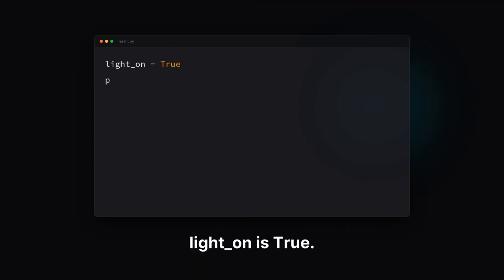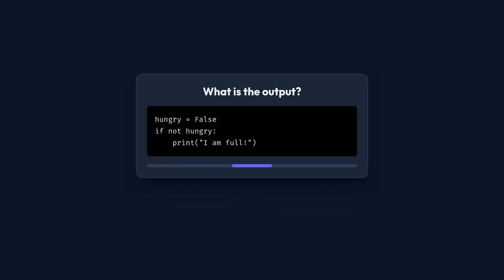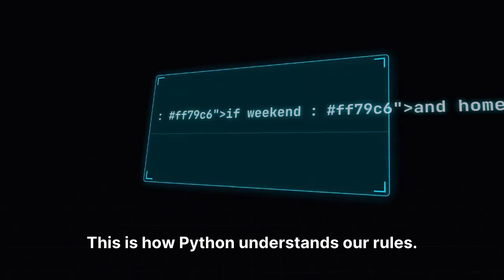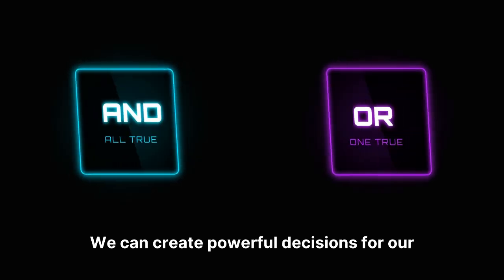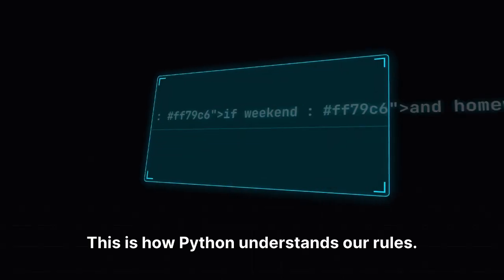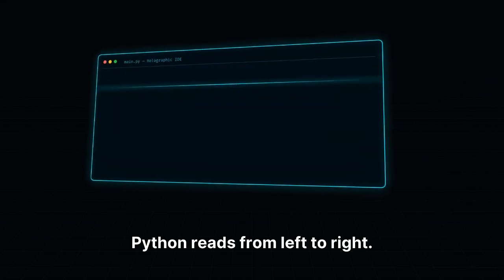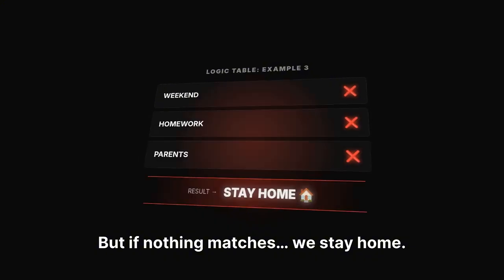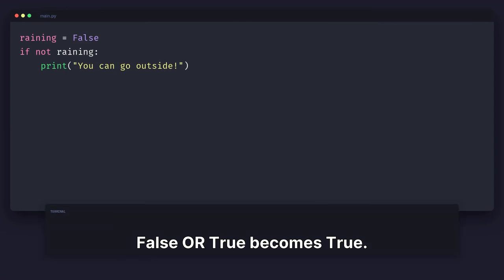Python IF, AND, OR, NOT Explained for Beginners | Learn Python Decision Making Easily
Learn how Python makes decisions using IF, AND, OR, and NOT operators in this fun and easy programming lesson for beginners! 🐍

In this video from Learn with Adeesha, you will clearly understand how Python uses conditions to control what a program does. These concepts are the foundation of all programming languages and are essential for anyone starting their coding journey.

This lesson is designed especially for kids, beginners, and students learning Python programming.

🎯 In this video you will learn:

• What IF statements do in Python
• How AND conditions work
• How OR conditions work
• How the NOT operator reverses logic
• Real life examples to understand programming logic
• Python source code examples with outputs

By the end of this video, you will understand how programs make smart decisions using logic.

👨‍💻 Perfect for:
• Kids learning coding
• Python beginners
• Students learning programming
• Anyone starting computer science

🚀 Next lessons in this series:
• Python Variables
• Python Loops
• Python Functions